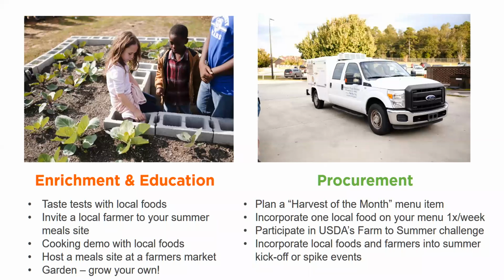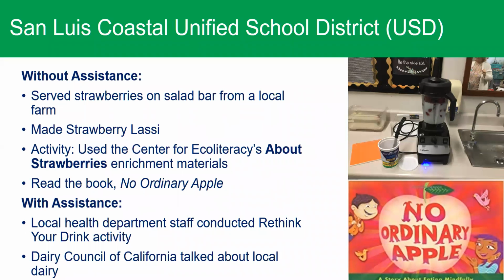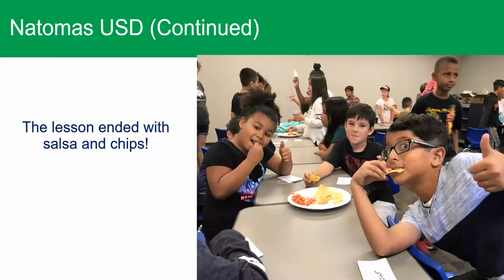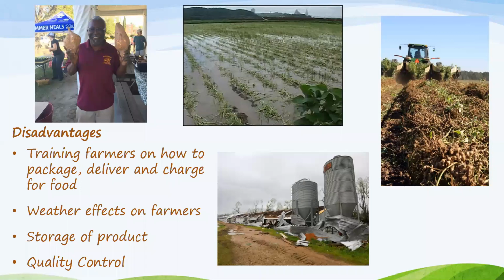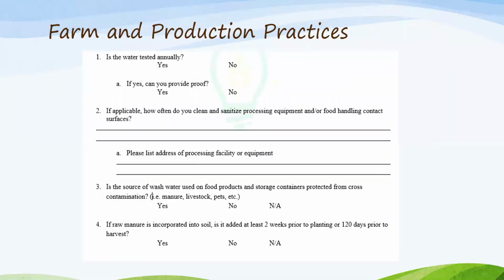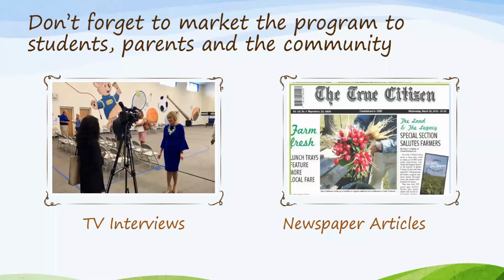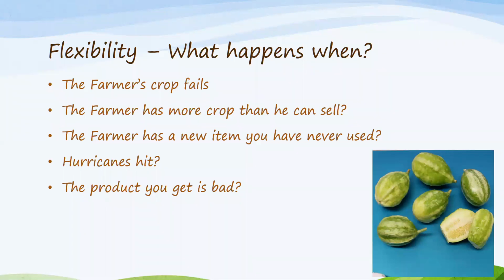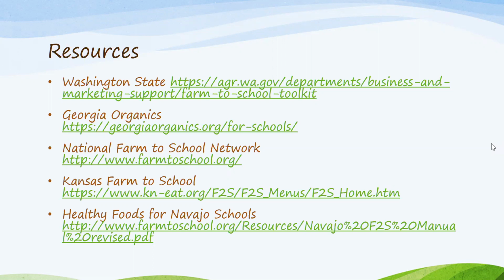Farm-to-Summer: Incorporating Local Foods into your Summer Meals Menus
Summertime is ripe for the fresh fruits and veggies that kids love. How can you liven up your summer menus with local foods without exceeding your budget? This webinar will cover all of the logistics of working with local growers, from communication and procurement to meal preparation and service. Learn from a seasoned pro who has been cultivating relationships with local farmers and incorporating local foods onto her menus for years.